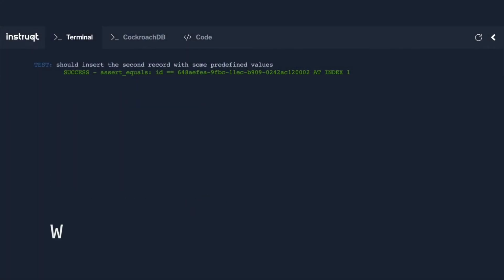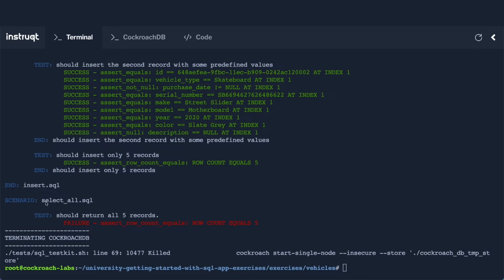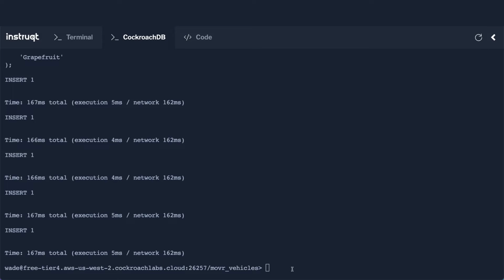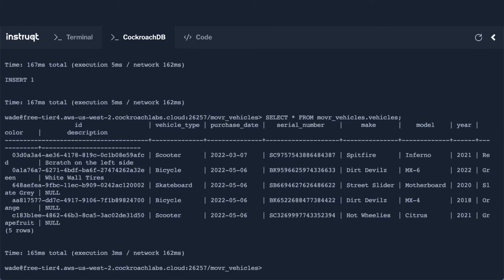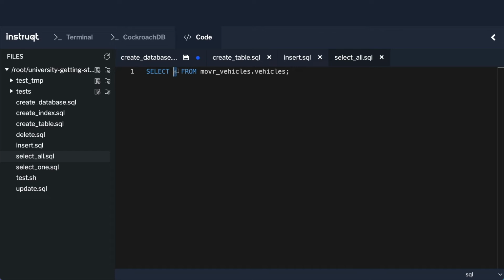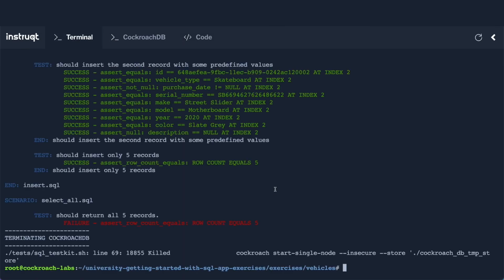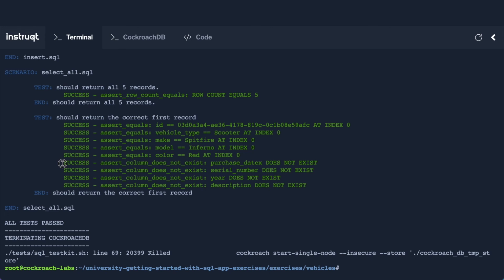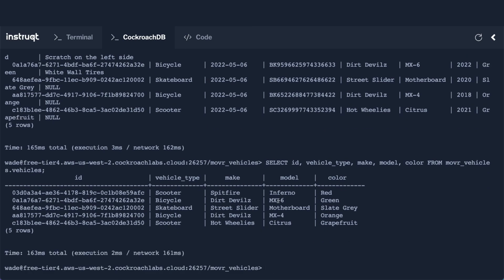Read Data from the Table - Getting Started With SQL for Application Developers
This is an exercise from the Cockroach University course “Getting Started with SQL for Developers”.

In this exercise, we will be implementing a basic SELECT statement to read data back from the database. We will be selecting all rows, but we'll only require a subset of the columns.

00:00 How do we read data back from the database?